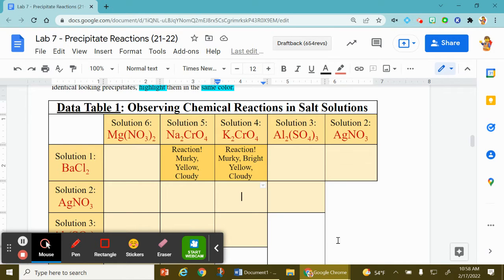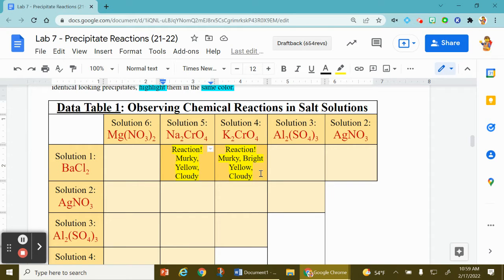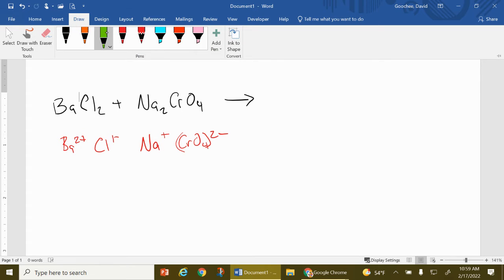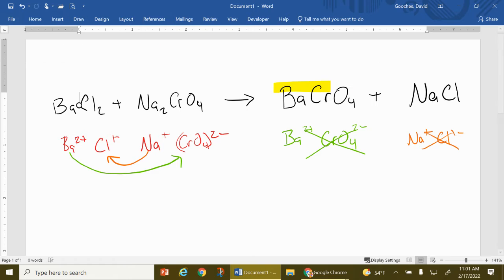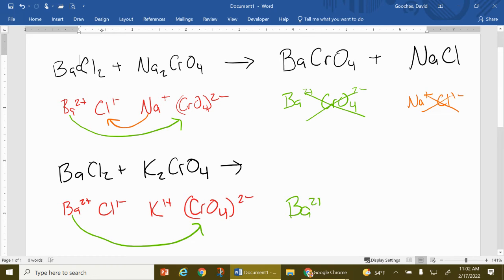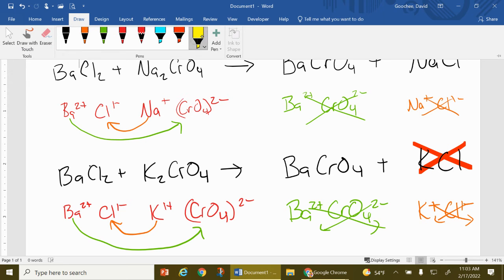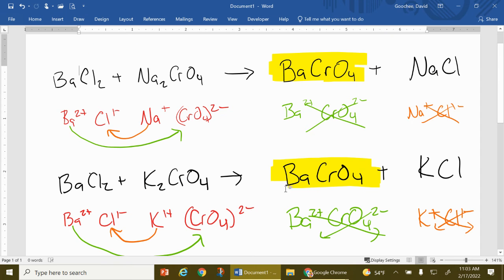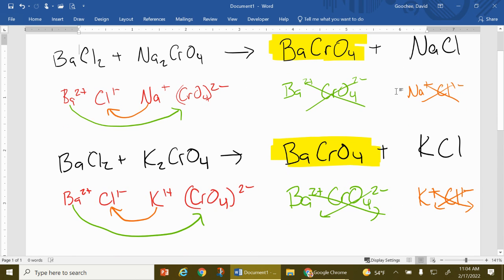Lab 7 Help Video